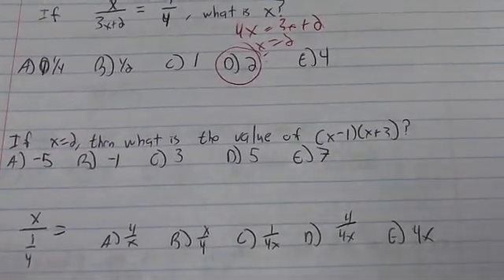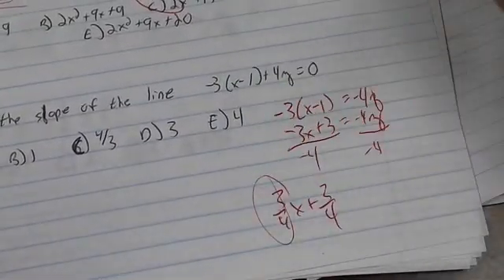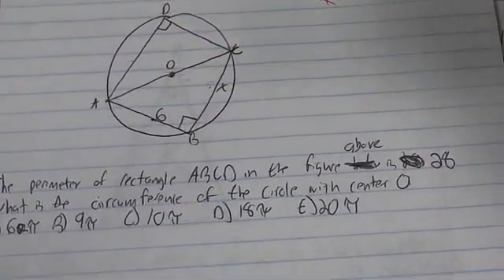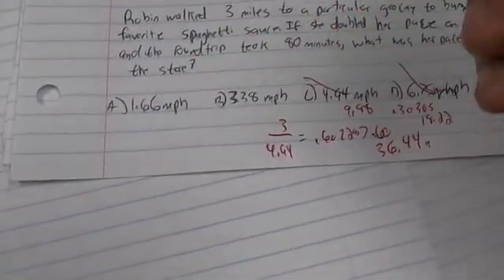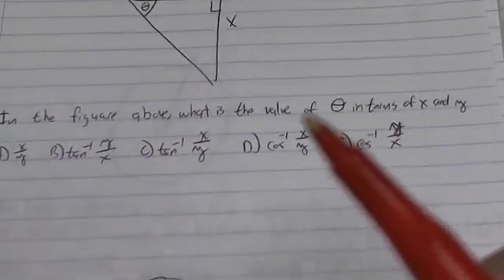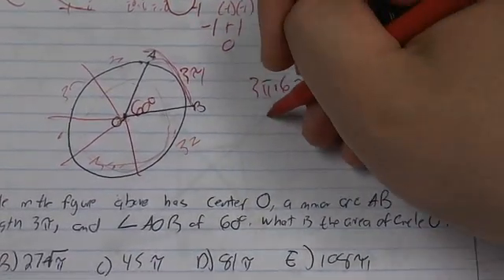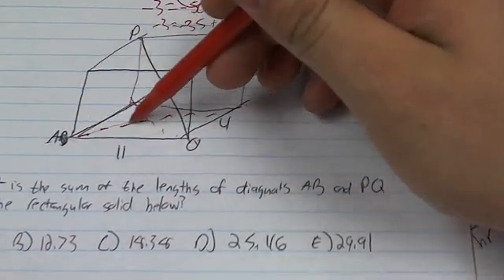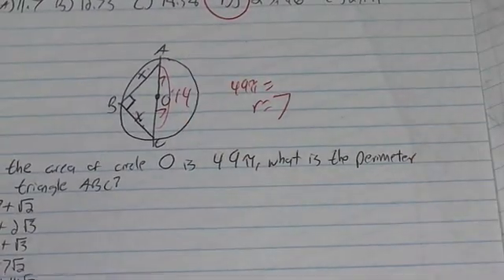SAT subject test Math 1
Solutions to the packet i passed out to Austin HS students